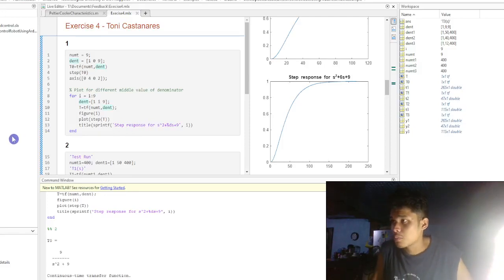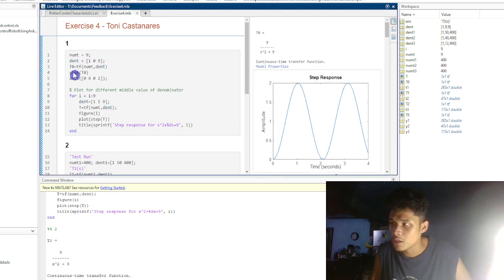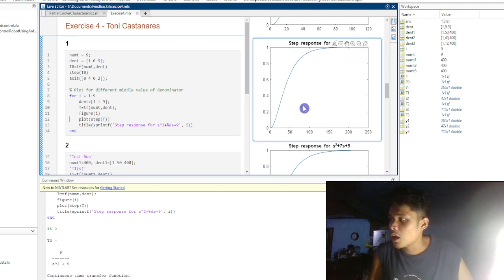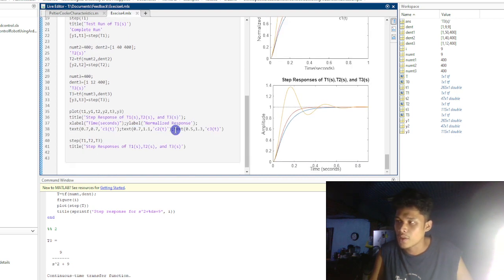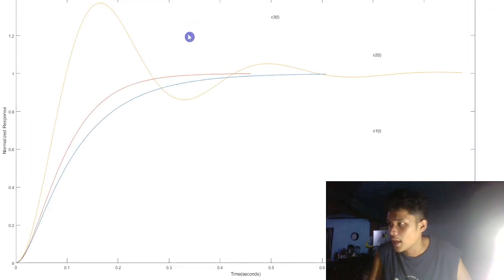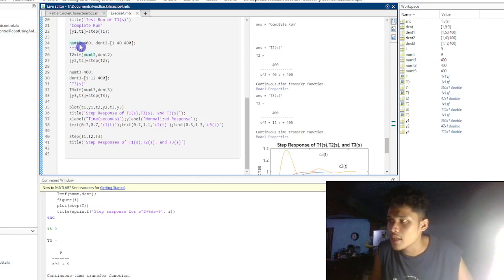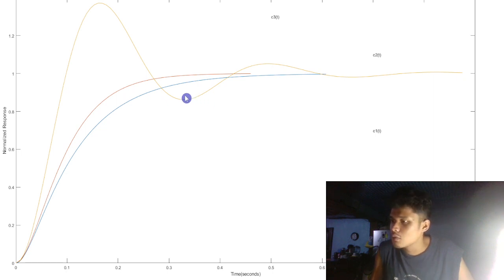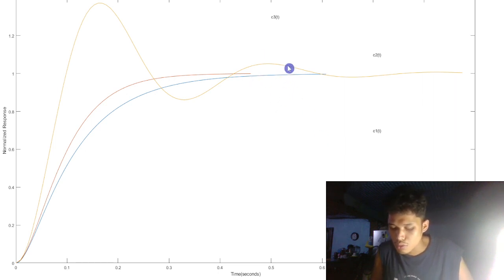Exercise 4 - Time Response